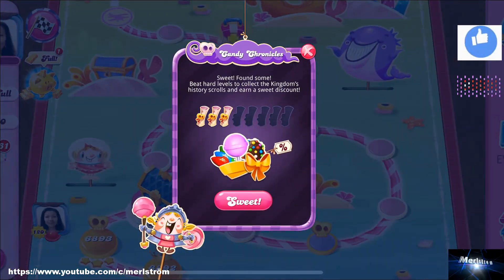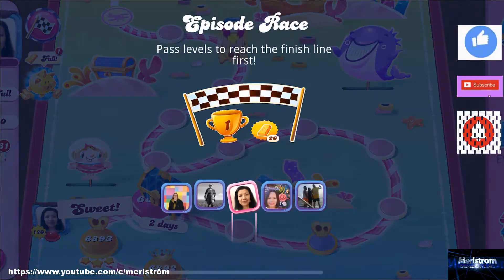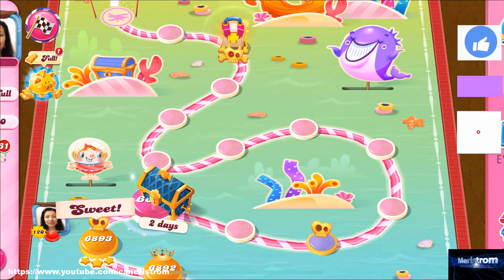Candy Crush Saga ⫸ HARD LEVEL 6893 ⫷ 3-Stars ⭐⭐⭐➔ 1ST TRY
Date Played & Recorded:  April 16, 2022 @ 9:20 PM CDT
Device & Version:  iOS 15.4.1 iPhone Candy Crush Saga Version App
File Location:  NSLN1514
Level Type:  MIXED-MODE LEVEL
Degree of Difficulty:  HARD LEVEL
BLOCKERS:  Candy Cane Fences, Magic Mixers, 2-Layered Sugar Coats, 1-2-Layered Toffee Swirls,
Other Features:  Candy Cannon, Striped Candies
GOAL:  Clear All The Jellies & Collect All Ingredients!  146 Jellies & 4 Hazelnuts in 31 Moves. I received +3 Moves at the beginning of the Game.

*** I am currently ORGANIZING my PLAYLIST.  PLEASE BEAR WITH ME!  Thanks! ***